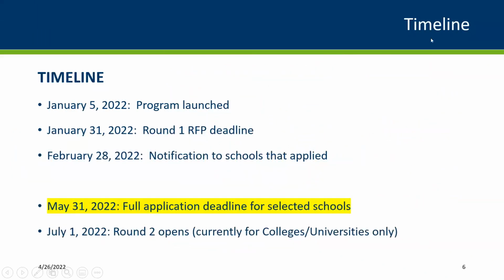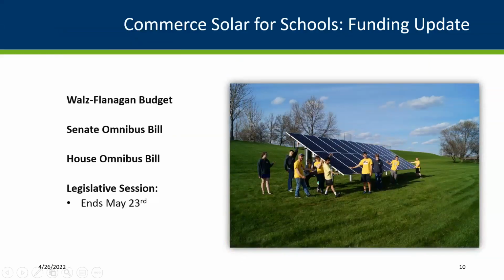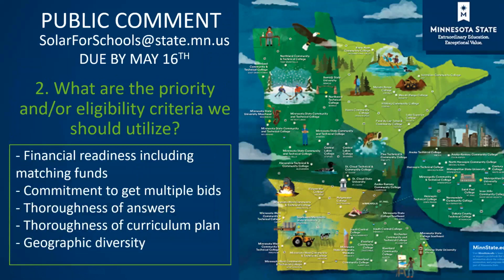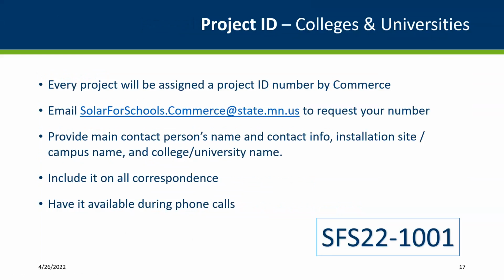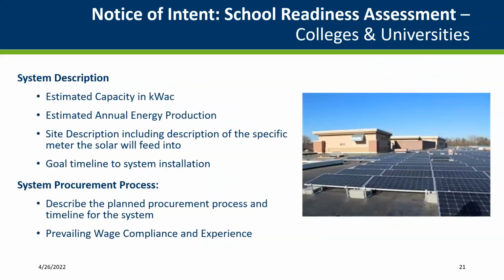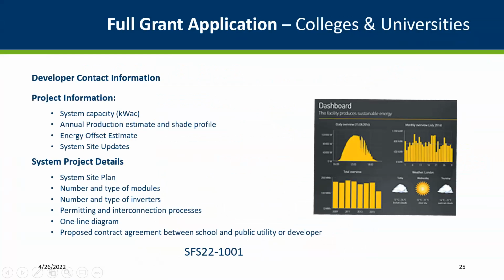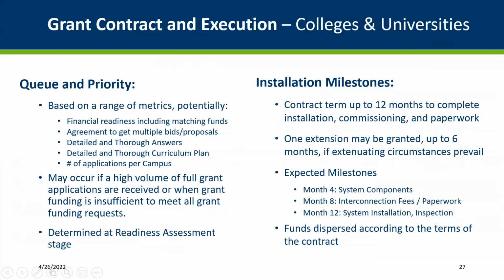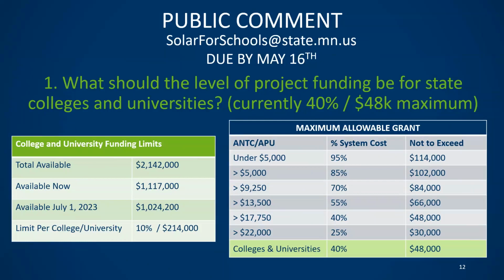Solar For Schools Webinar Recording